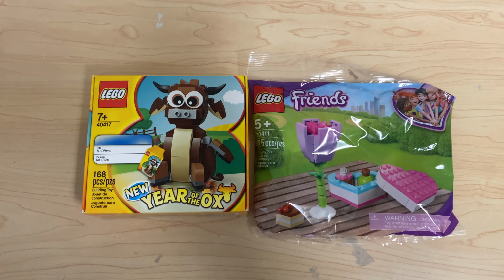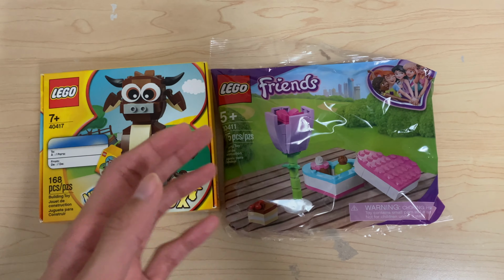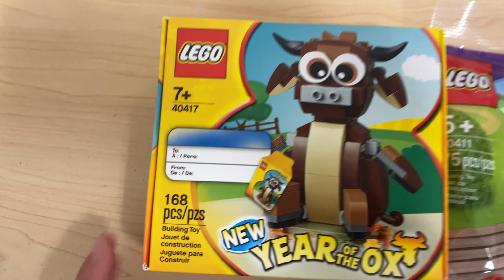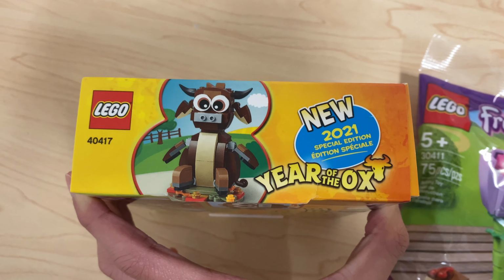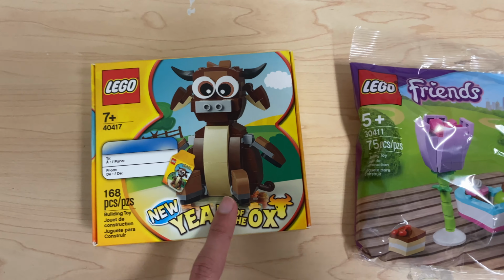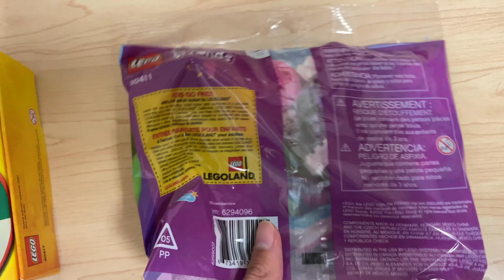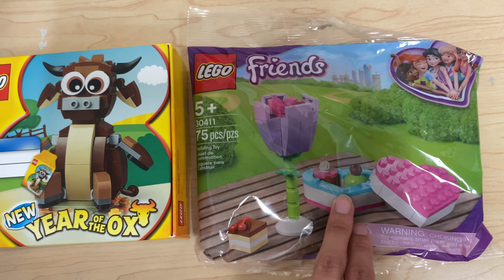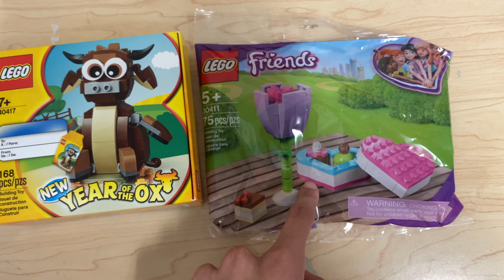LEGO Year of the OX & Friends Valentine's Day set | 30411 | 40417 | Speed Build 4K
I'm going to build LEGO Year of the OX and Friends Valentine's Day set. These 2 sets are only given by promotion deal. Year of the OX set is for this years Lunar New Years fo 2021 and the Valentine's Day set is ofc for Valentine's Day.

Time stamp:
Year of the OX: 2:54
Friends Valentine’s Day set: 4:46

LEGO Year of the OX | 40417 | 168 pcs/pzs
Welcome in the Lunar New Year in 2021 with this cute buildable ox. This FREE Year of the Ox LEGO® set features big eyes and movable arms and ears, and it rests on a display podium of grass and flowers. 2/1-2/14 while supplies last.*

LEGO Friends Valentine's Day set | 30411 | 75 pcs/pzs
Gift your loved ones this sweet set with purchases over $40 from 2/1-2/14

Both of these sets are part of promotion deal! The deal is from 2/1-2/14.